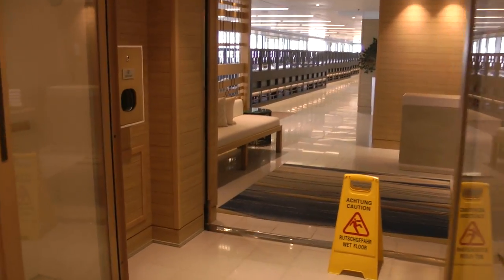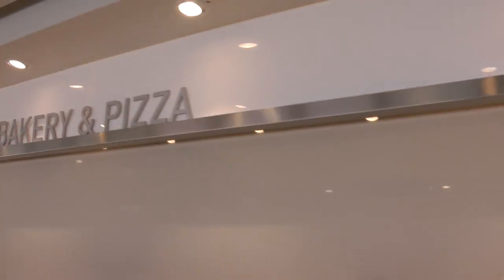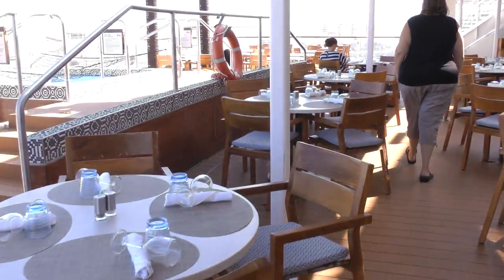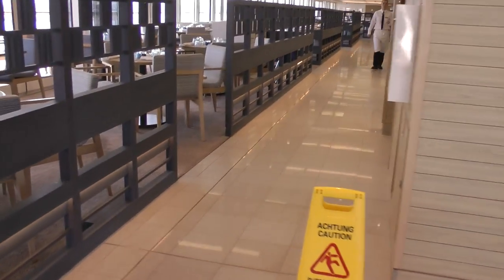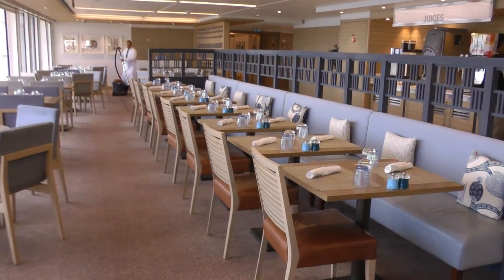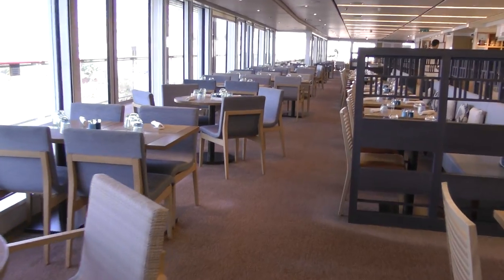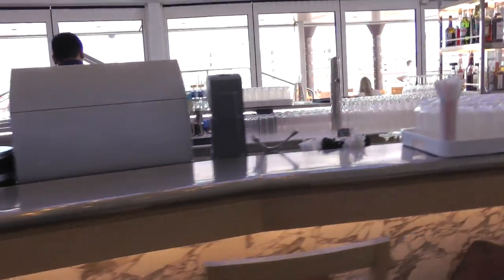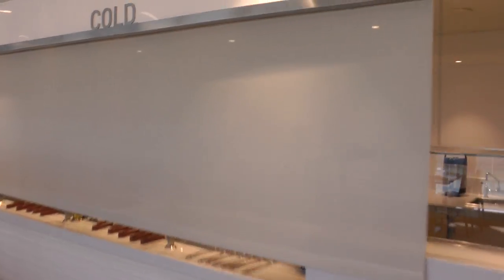complete tour of empty World Cafe on Viking Sea on disembarkation day of Caribbean cruise 3/7/18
I earlier posted a video showing the World Cafe on Viking Sea while it was full of people during our March 2018 Viking West Indies Explorer Caribbean cruise. It looks so completely different on disembarkation day when it is virtually shut down. This is an even more detailed tour showing all the physical facilities but minus most of the people. The date is 3/7/18, disembarkation day for our cruise meaning we will all have to be off the ship very soon, and I also realized we are back in San Juan, Puerto Rico.